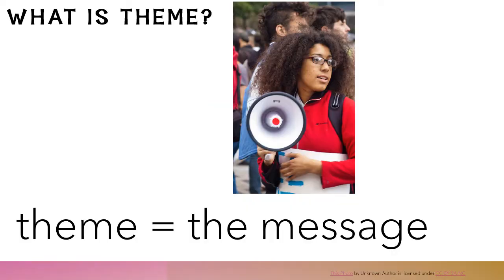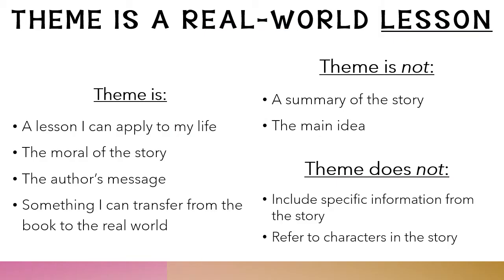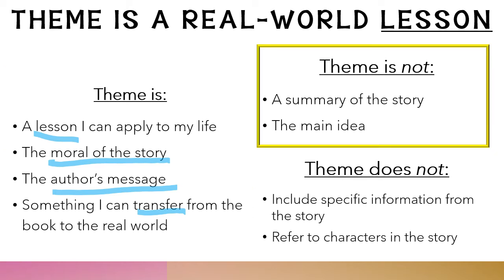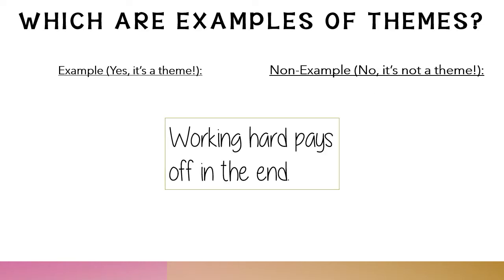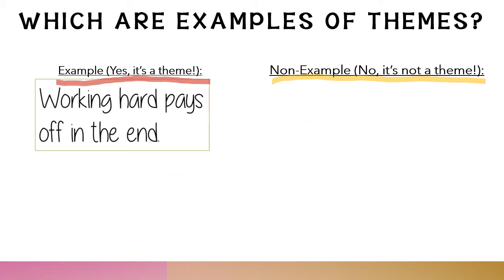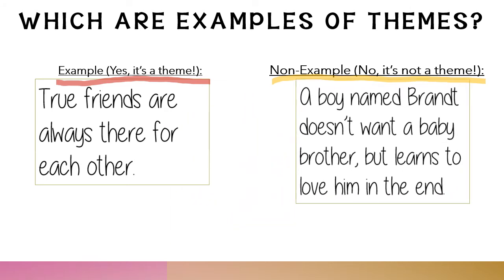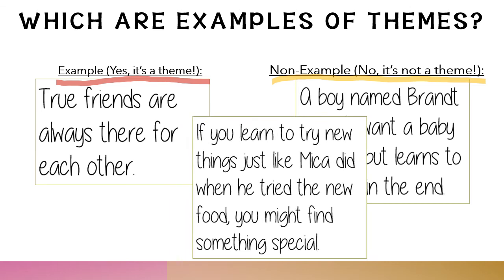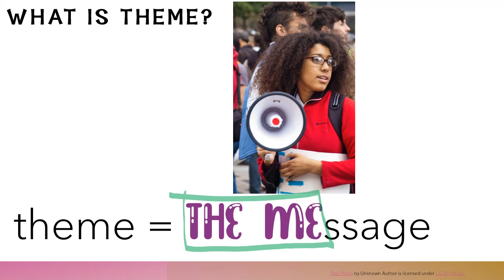What is Theme?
The introductory lesson outlines what theme is and explores some examples and non examples.